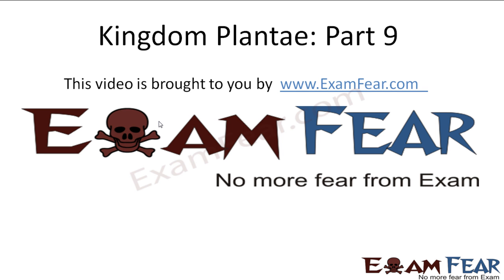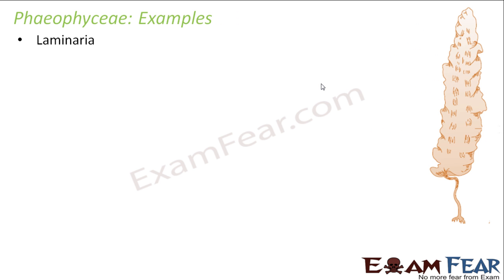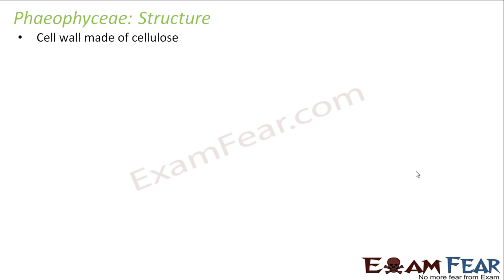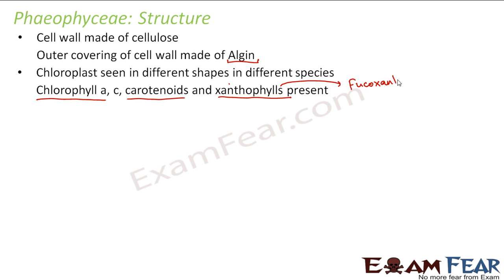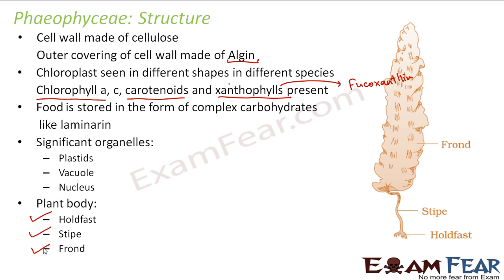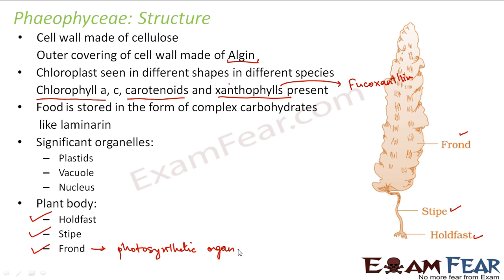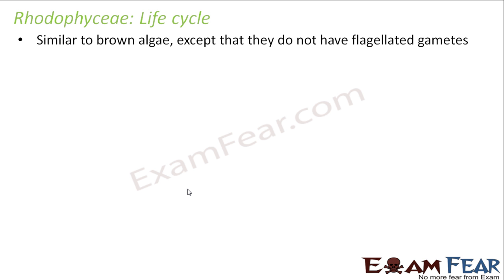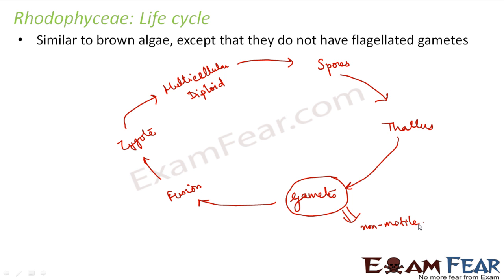Biology Plantae part 9 (Phaeophycae, Rhodophycae, Structure, life cycle) CBSE Class 11 XI